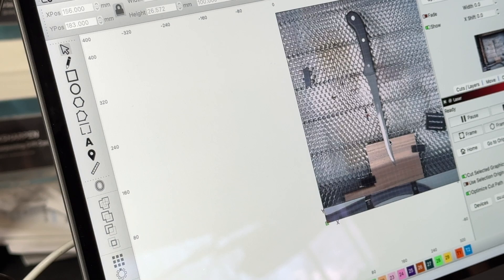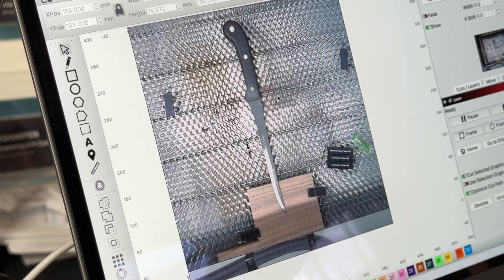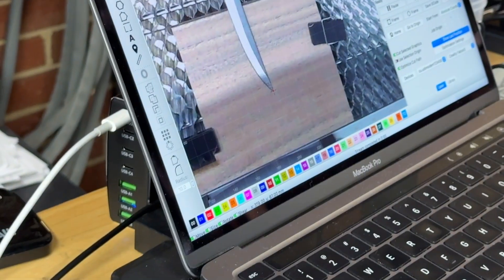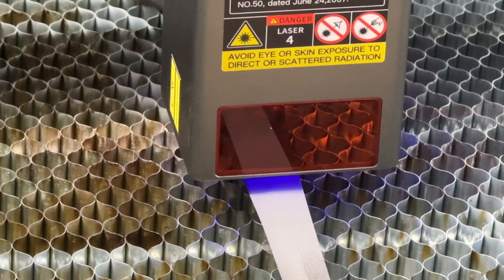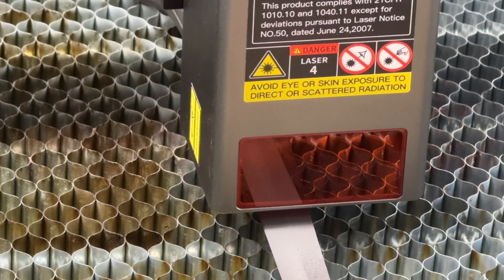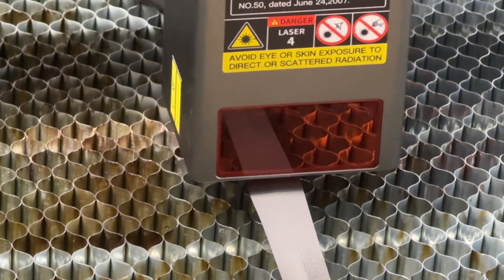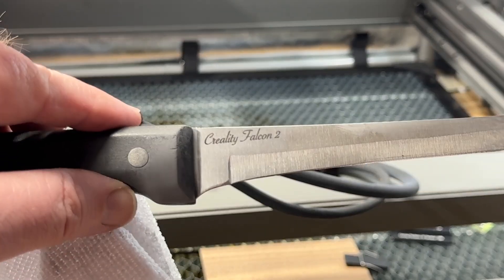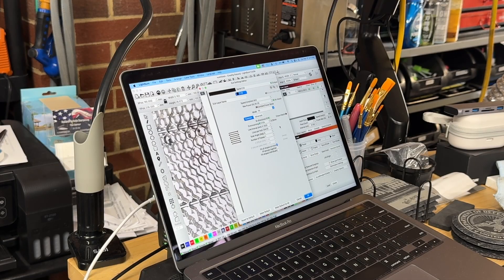Creality Falcon2 It's Go Time! Lets see what this laser can do for you!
Here is part 2 of my review of the Creality Falcon2 - 22 watt laser. A discount link was given to me for followers of my channel and it's listed below. I also listed a great user group from Facebook for this laser. User groups have been a great way for me to get fast answers to questions for all my lasers.

15%Off Code: FL22WH

ATOMSTACK MAKER AC1 Camera Camera for use with LightBurn
Sprays for Engraving
Cermark (Small Can) Ultra Laser Marking Aerosol 2oz from Small Can
Cermark (Large Can) ULTRA Laser Spray Marking Aerosol, 12oz 12 Oz - Brilliance Spray Aerosol Black Laser Ink for Metal Marking

Creality also makes great 3DPrinters something I hope to get into soon.

Creality did send me this laser to review at no cost but did not insist on anything I say. The review is entirely my own opinion. We collaborated on the date of release which they wanted ASAP. They have been a joy to work with and the machine is very high quality and well made They even responded to all my remarks and sent my recommendations to their design team for future laser considerations. I love companies that clearly listen to their users feedback and feel we are definitely dealing with a company focused on good quality and customer experience.